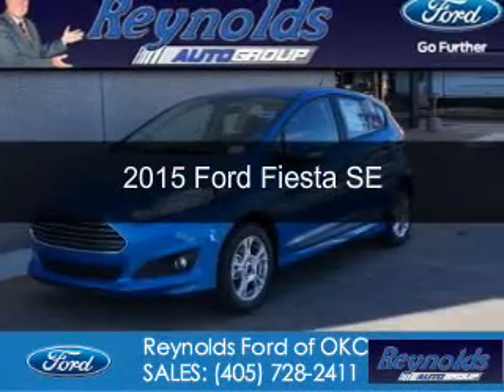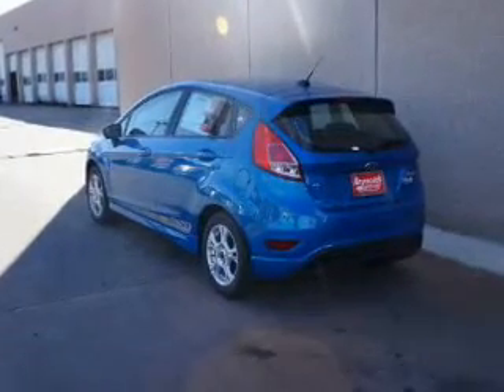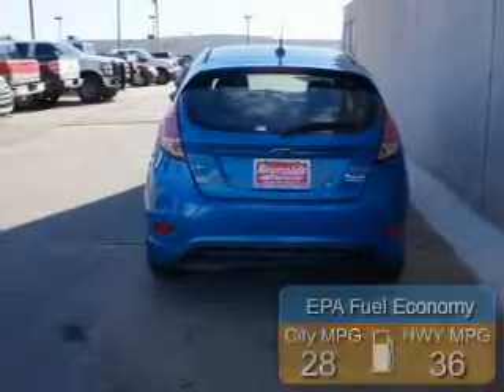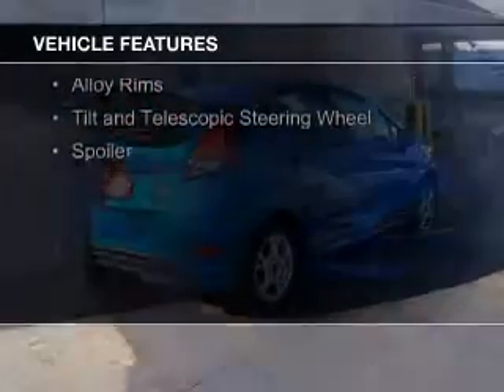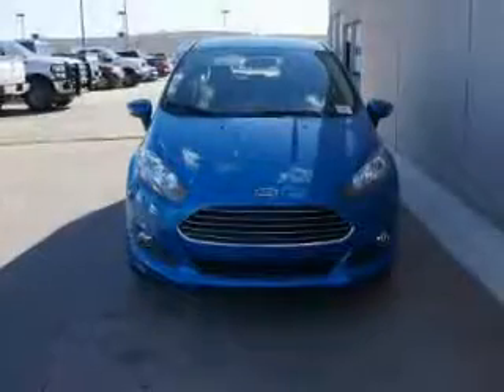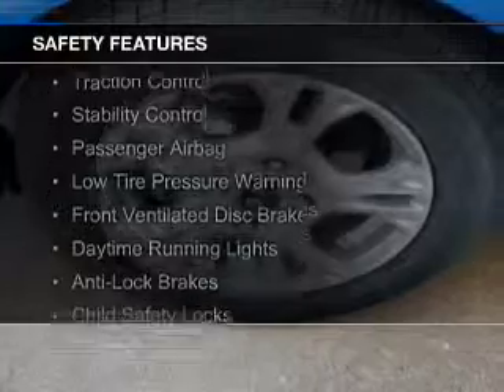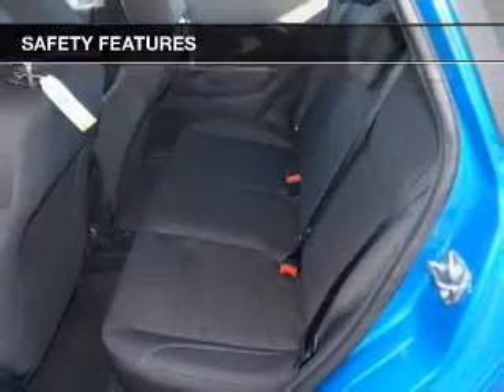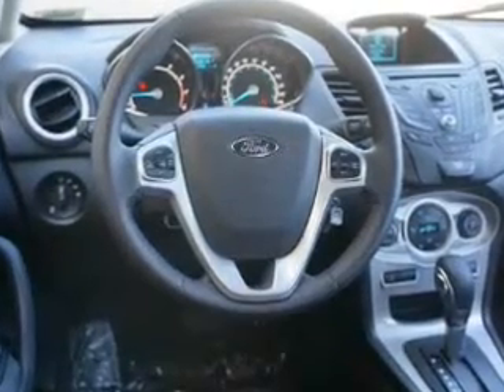2015 Ford Fiesta - Oklahoma City OK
Phone:
Year: 2015
Make: Ford
Model: Fiesta
Trim: SE
Engine: 1.6 liter inline 4 cylinder 16 valve
Transmission:
Color: Blue Candy
Mileage: 4
Address:
7320 NW Expressway